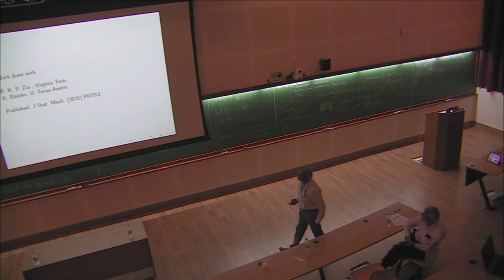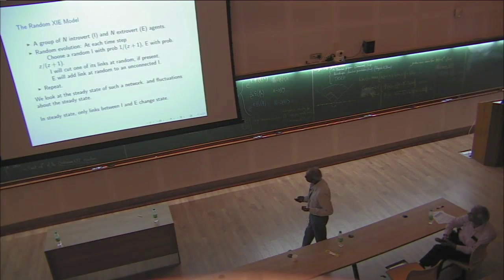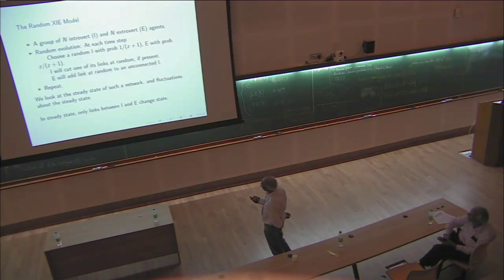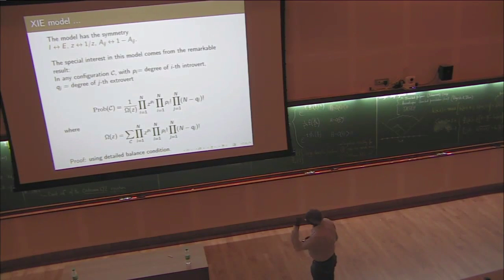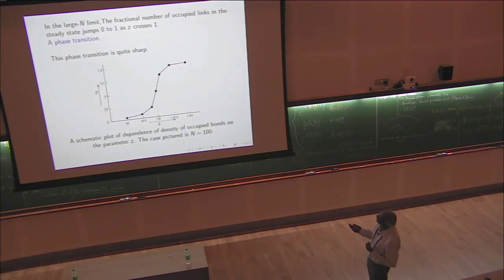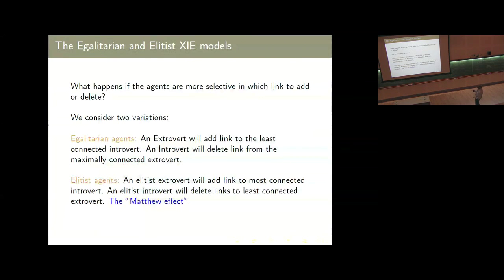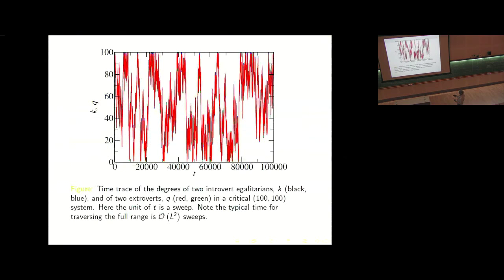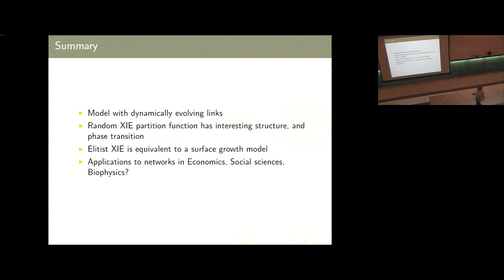Networks of agents with preferred degree by Deepak Dhar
1) General and mathematical aspects

3) Quantum fluids and condensed matter

4) Disordered and glassy systems

8) Interdisciplinary and complex systems
Category
Science & Technology
License

0:00:00 Start
0:00:03 Networks of agents with preferred
0:02:06 The Egalitarian XIE model
0:05:05 PROMO - IIIIII(N- .P
0:08:51 Exact results for the XIE model for large N
0:09:24 The Perturbation Theory..
0:09:59 The Egalitarian and Elitist XIE models
0:10:10 Egalitarian agents
0:10:26 Egalitarians ...
0:11:03 Time evolution at the phase-transition for Egalitarians..
0:11:40 Elitist XIE model
0:12:26 The Elitist XIE
0:12:30 Figure: Incidence matrix for Ny = 150.
0:12:39 Figure: The incidence matrix after reordering. Here red =1. yellow/white =0.
0:12:57 In the sorted matrix, all I's come in a single block with no holes.
0:13:16 Figure: Time trace of the degrees of two introvert egalitarians, (black. and of two extroverts,
0:13:33 Summary